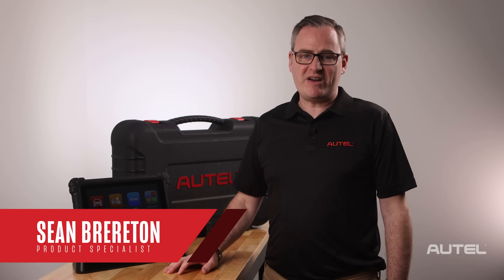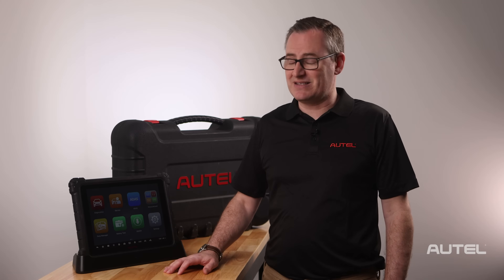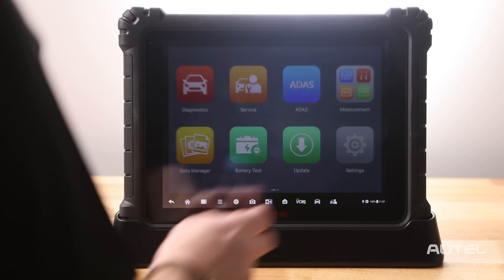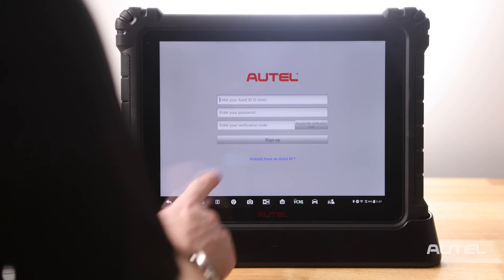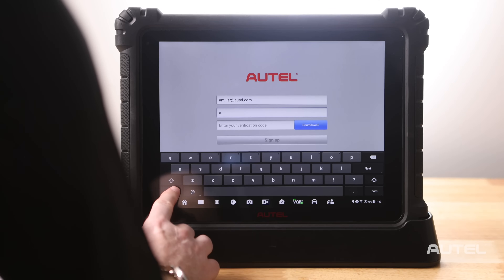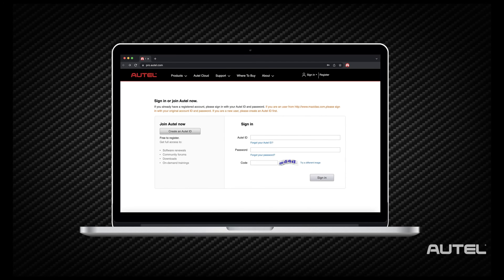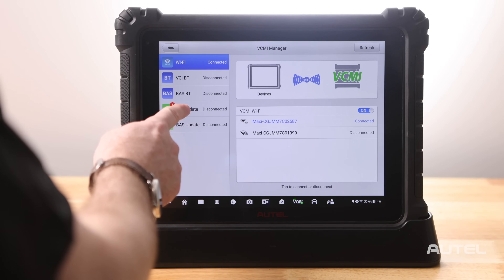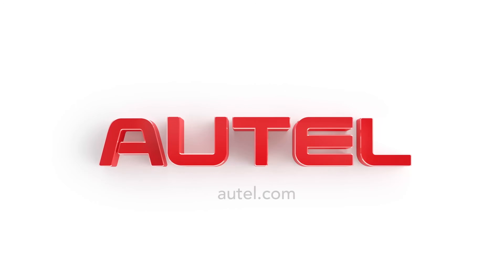Autel Quick Start Guide - MS Ultra Diagnostic Tablet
You’ve bought the most advanced diagnostics tablet in the Autel lineup, now find out the quickest way to get the MS Ultra fired up after you unbox it.